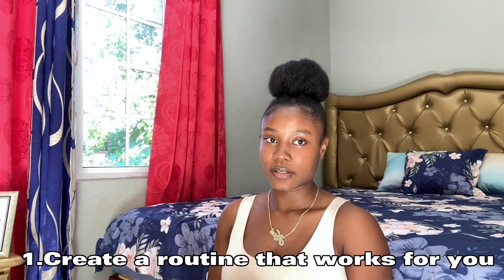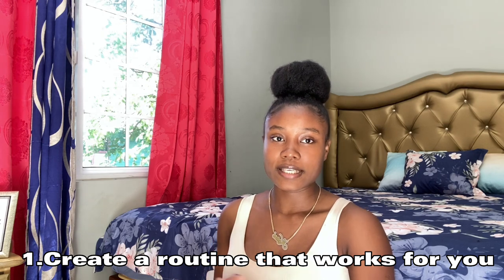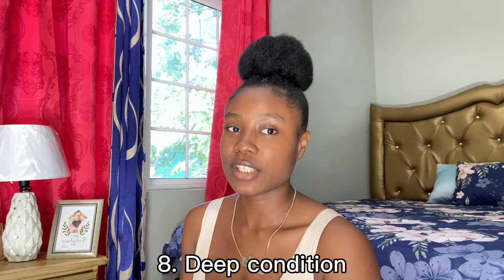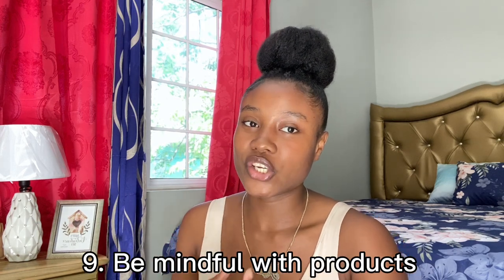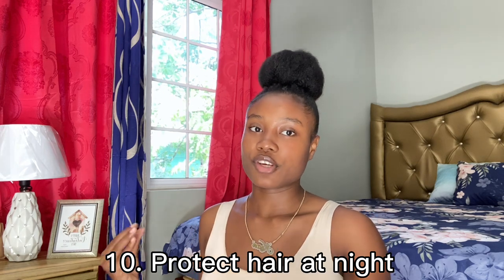10 tips that help grow my hair to mid back length/ what no one tells you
Hey guys welcome back to another video❤️ in this video I will be going over 10 tips you need to start doing in order to see result in your natural hair journey so if this is something you interested in then stick around so you can know all the tips to grow your natural hair.